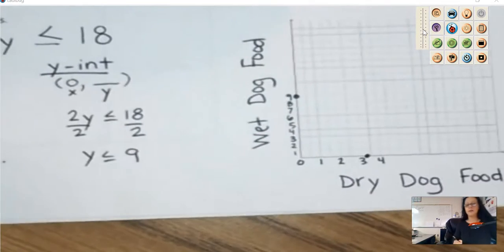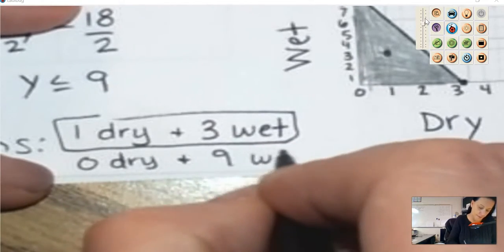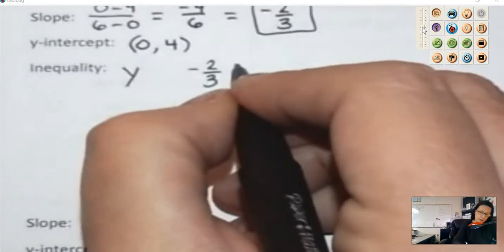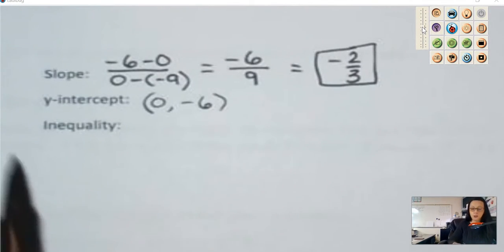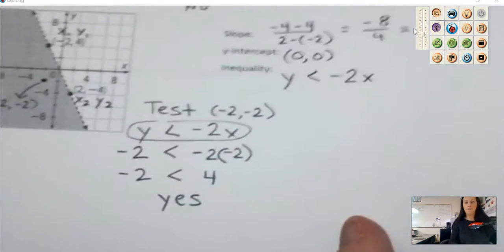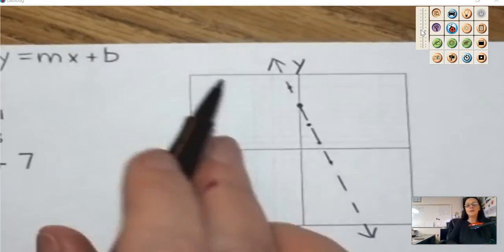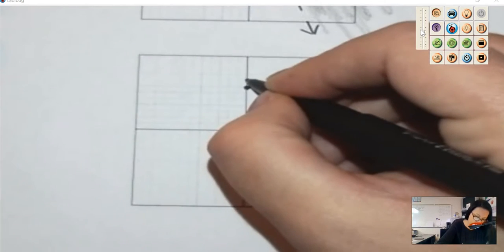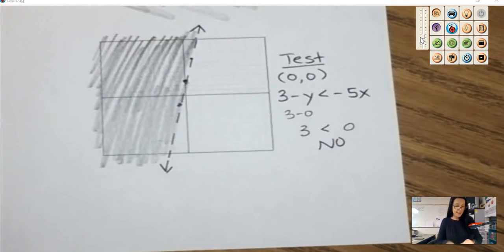Lesson 7.3 Linear Inequalities (day 2 notes)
linear inequalities, graphing inequalities, test points, shading